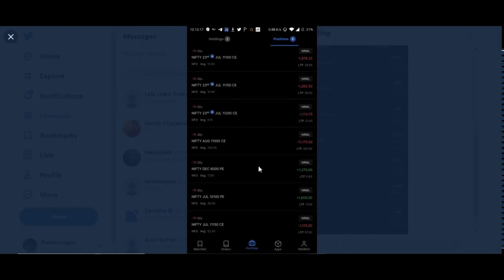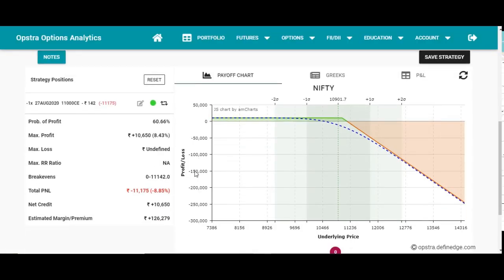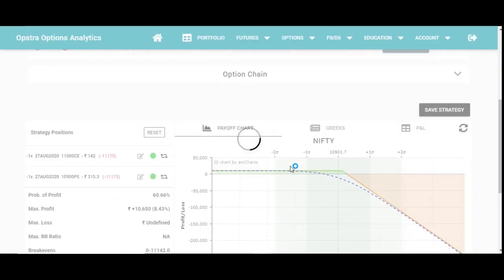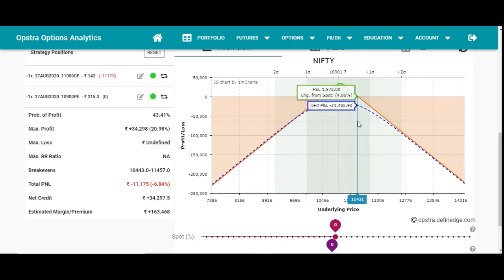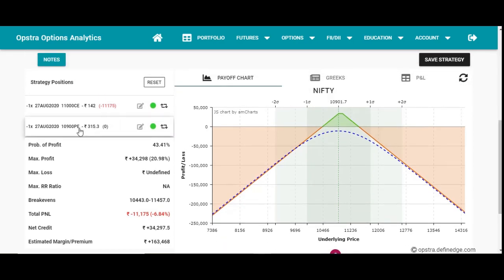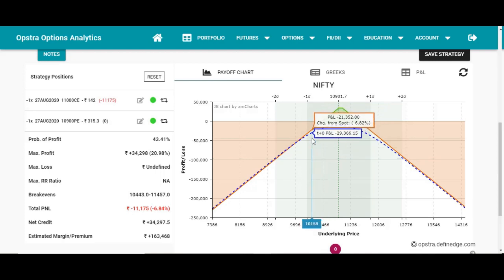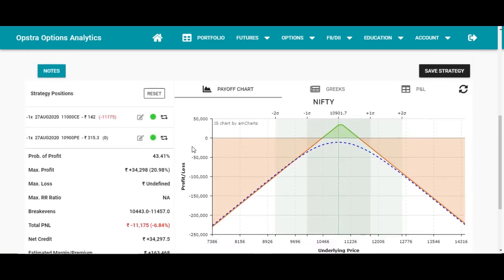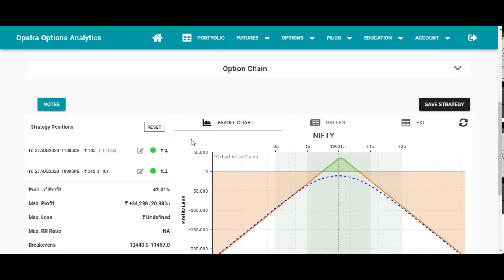Nifty 11000 CE Naked Short Call Adjustment - How to adjust to naked short call from loss into profit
Nifty 11000 CE Naked Short Call Adjustment - How to adjust to naked short
call from loss into profit

I have provided the adjustments for 11000CE August month expiry trade which went wrong.
11000CE sold at 142 and it moved to 291. So its in loss of 11,175 rs.
To overcome this loss i have provided a simple adjustment to move Breakeven point further 300 points on upside.

or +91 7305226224 for training and option trading tips

Nifty call option adjustment
Nifty naked option selling
Nifty august month option selling
Nifty option trading strategy
option strategies to generate monthly income
Covered call option strategy
Option strategy for consistent income
Option strategy for beginners
Intraday trading strategy
Intraday option strategy
synthetic call options
Iron condor option strategy
Short strangle vs short straddle option strategy
Option strategy adjustment strategy
weekly income from nifty
option selling strategy
weekly profit from banknifty